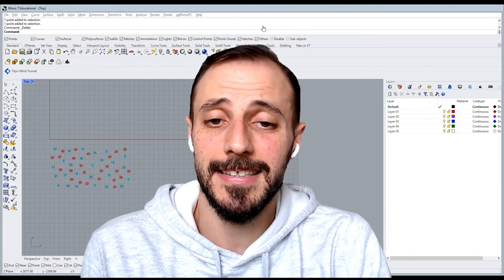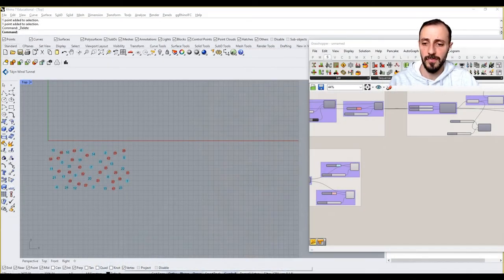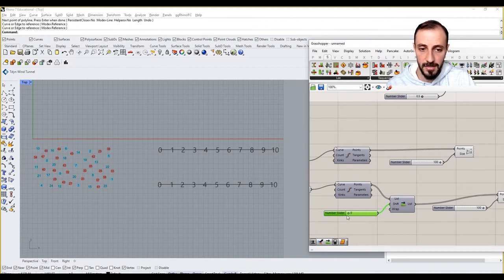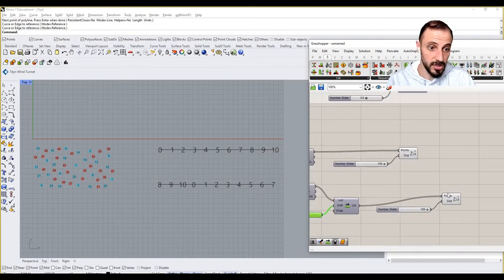4-Shift Your Design Perspective with Grasshopper's Shift List Component 🔄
Take your Grasshopper skills to new dimensions in the fourth part of our 'List Management in Grasshopper' series. 📐 This video takes a deep dive into the 'Shift List' component, showing you how to:

-Dynamically change item indices in a list using an offset value.
-Monitor point locations on curves and manipulate connections through list shifting.
-Use two sets of curves to create intricate lines and form a ruled surface by shifting divided points.

Join us as we explore this transformative component that will reshape the way you think about list manipulation in your designs.